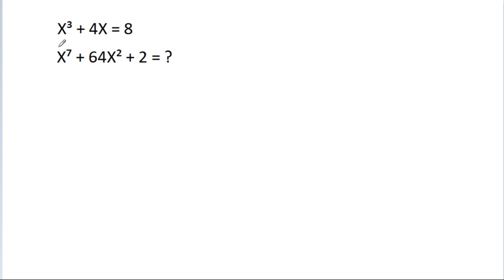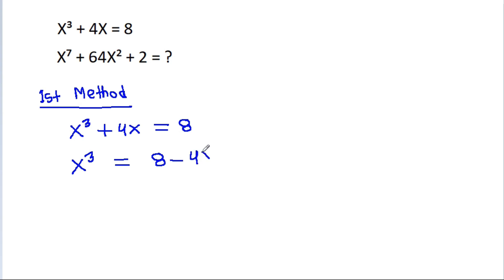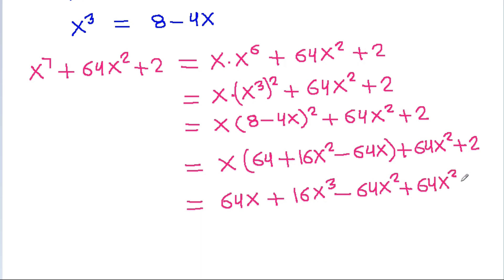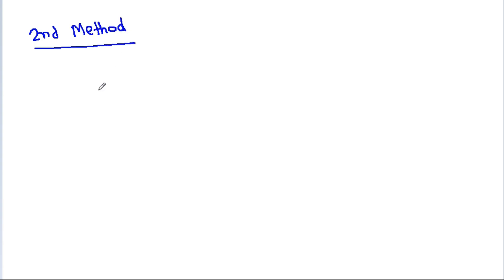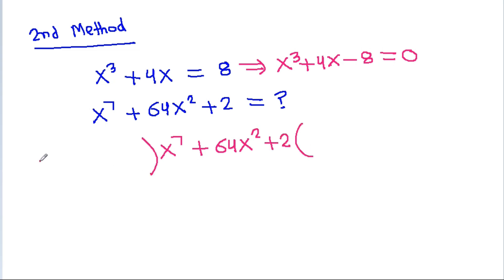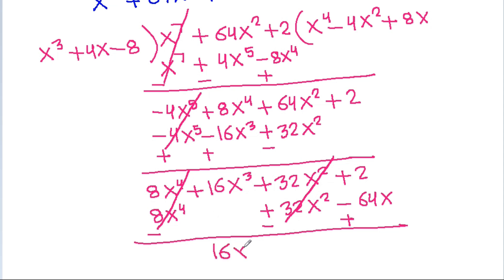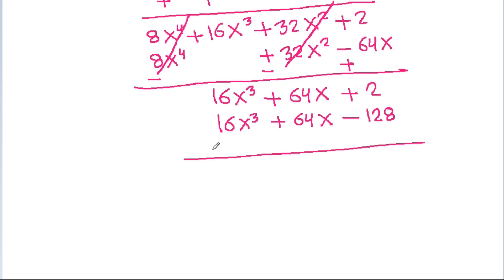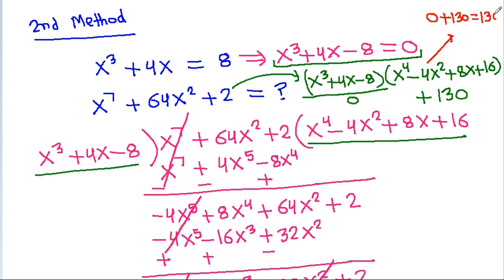A Nice Algebra Question | 2 Different Methods | Sweden Junior Math Olympiad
Sweden Junior Math Olympiad Problem | 2 Different Methods | Algebra | You should know this trick !!

Mr. Gnome
Sambasivam Sathyamoorthy
ஆத்தங்கரை சண்முகம்
Εκπαιδευτήρια Καντά
AR Knowledge
堤修一